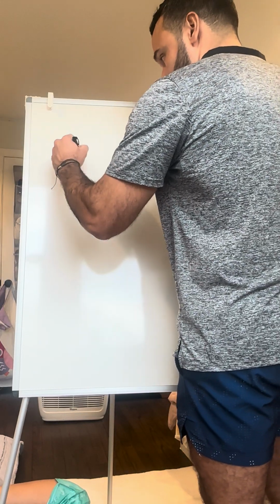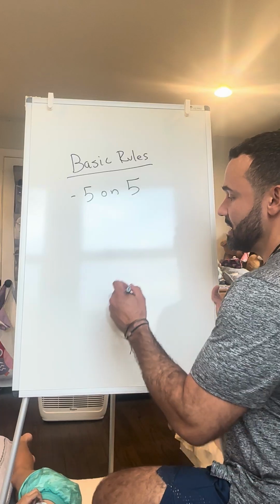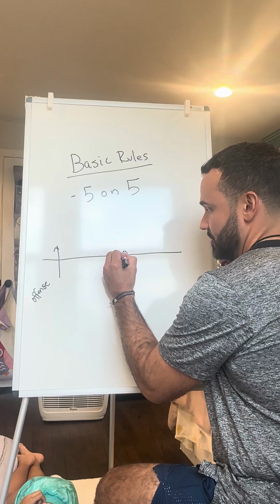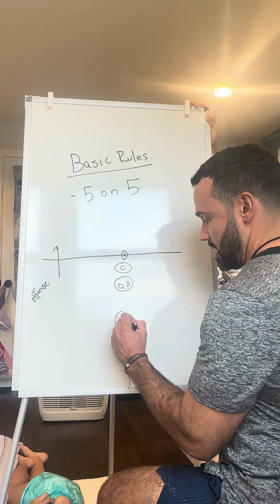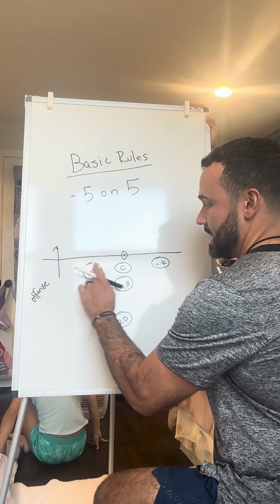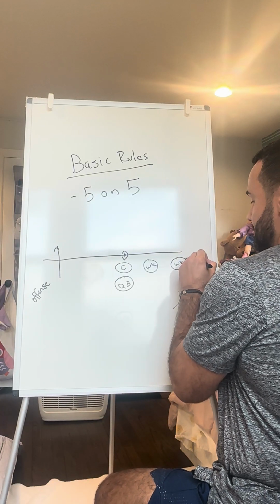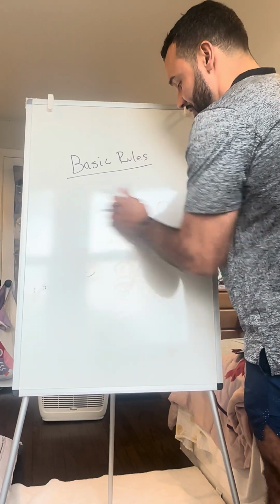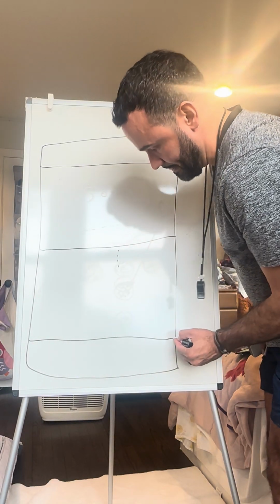New Rules: General Rules